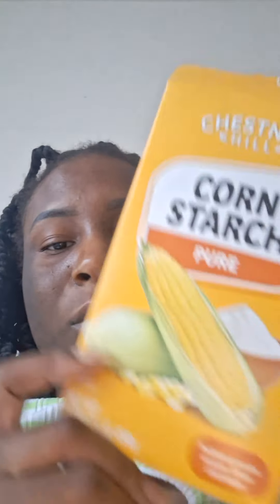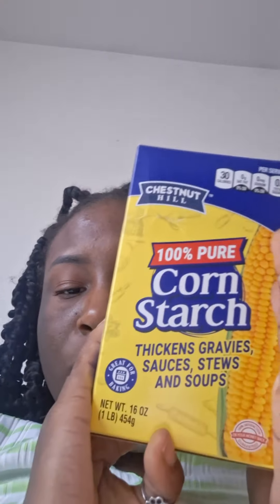CHESTNUT HILL REVIEW CORNSTARCH BIG SPOON ASMR!!